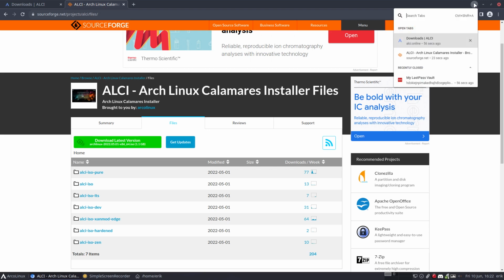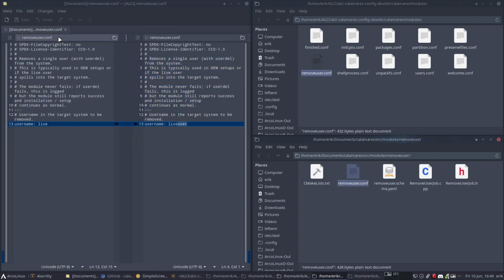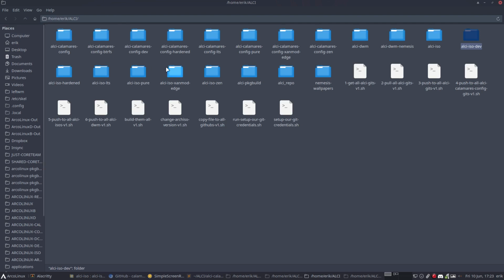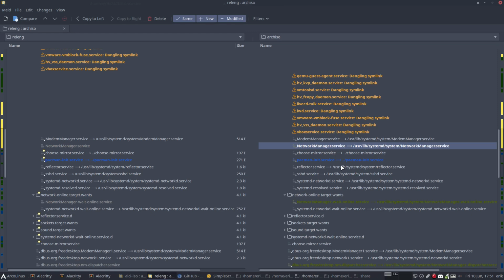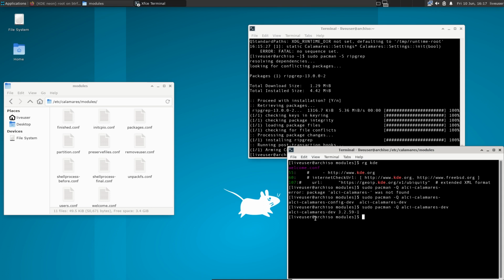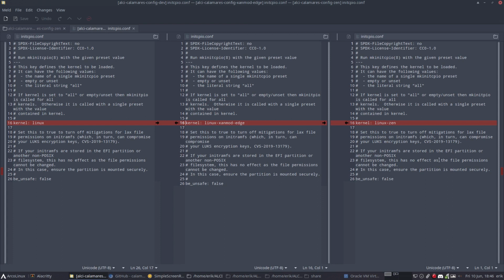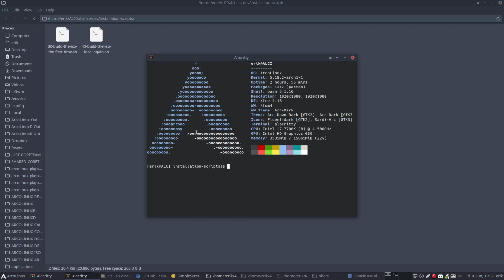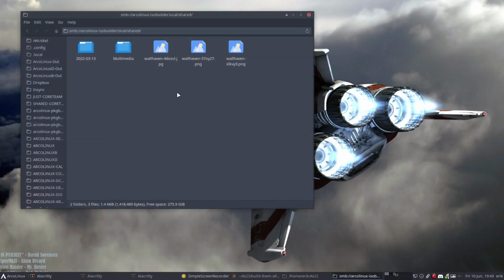ArcoLinux : 2896 ALCI - Creating shellprocess modules in Calamares for pacman-init.service